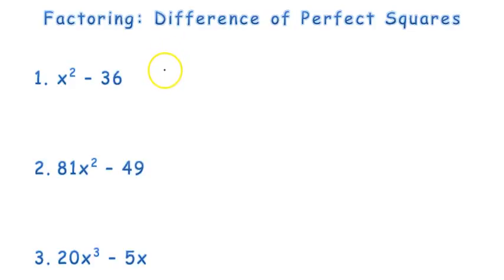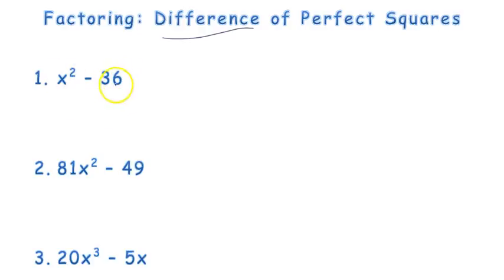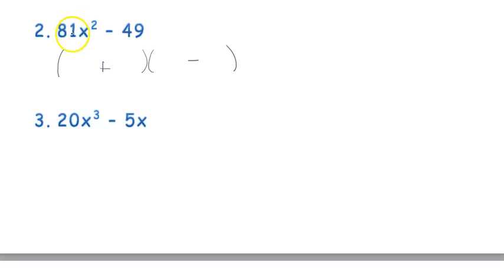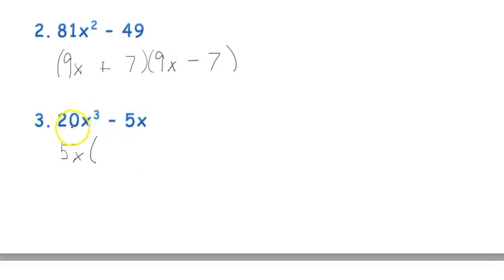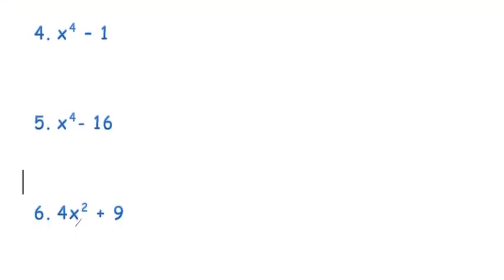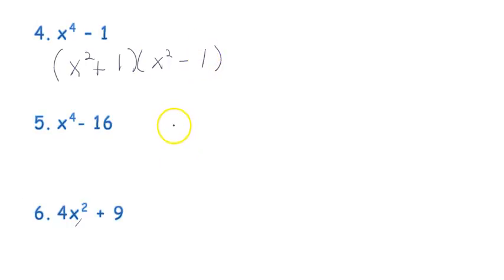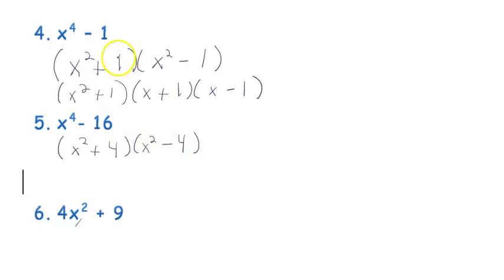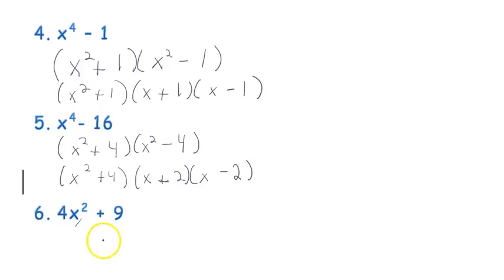Difference of Perfect Squares